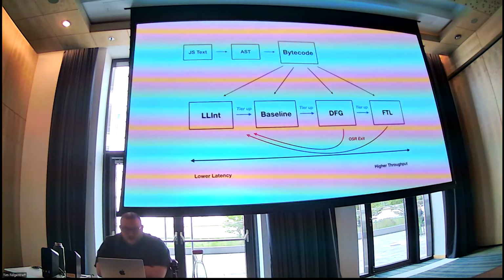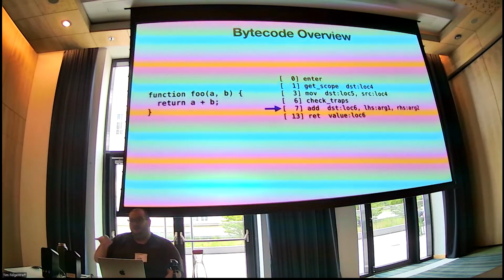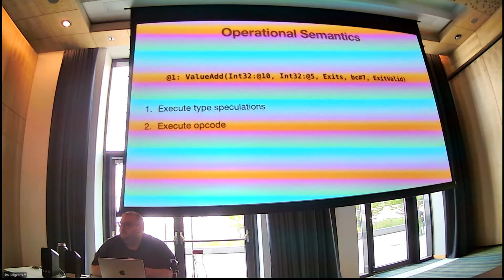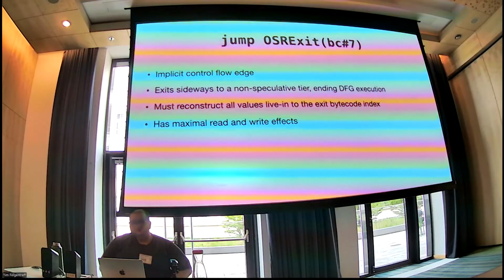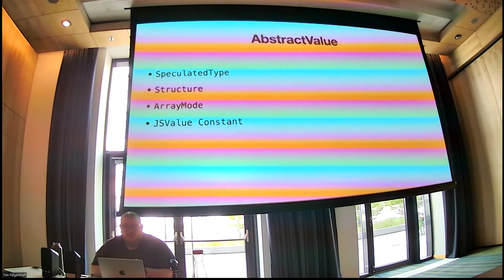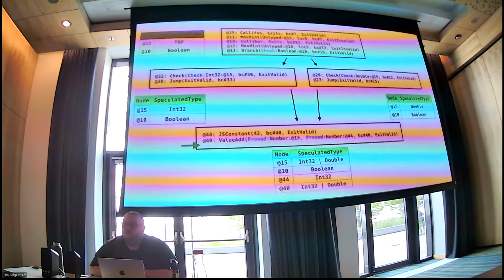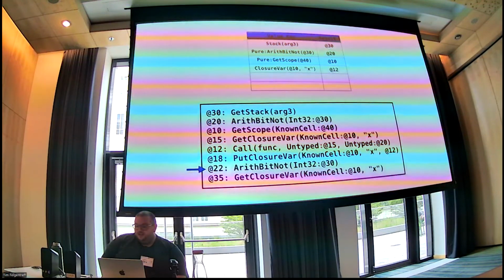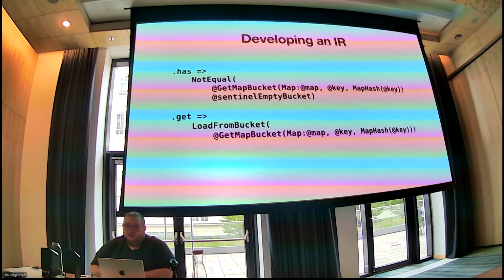A design overview of JavaScriptCores DFG IR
Presented at Graal/Truffle 2022, joined session with ICOOOLPS 2022, co-located with ECOOP 2022.